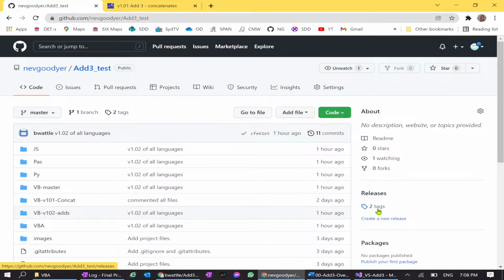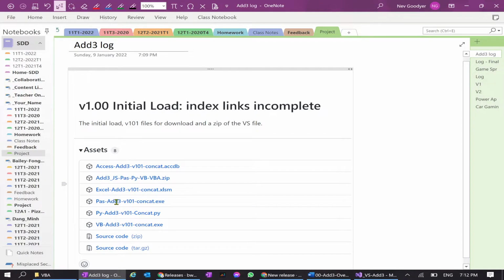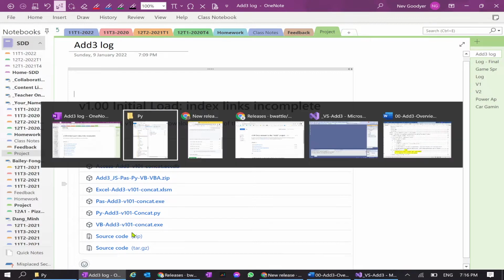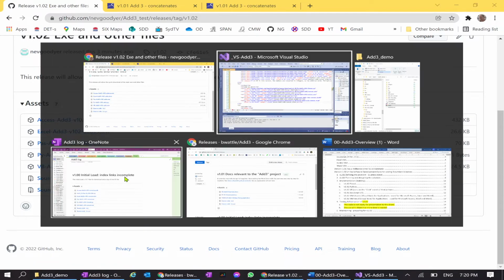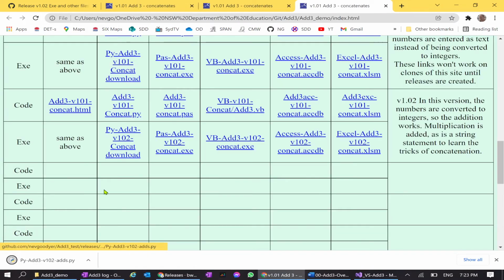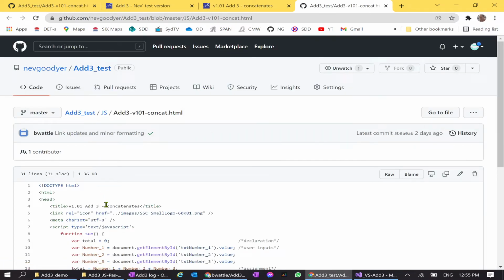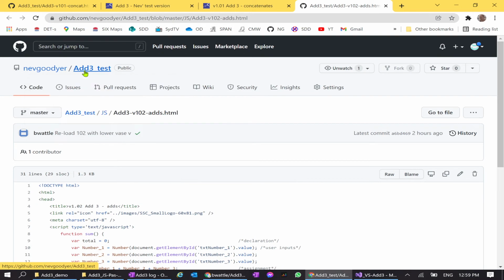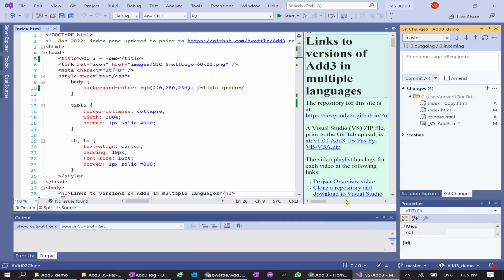Add 3: Executable files are loaded to a release and links on the index page are updated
Now that all versions of v1.02 are complete, the executables can be loaded to a "Release" and links can be noted on the index page. Additional videos will appear in this playlist as the project progresses
Key points in the video:
0:00 Upload ".exe" files into GitHub "Releases" overview first.
1:15 Screen clip of the v1.01 file names to OneNote for consistency.
2:00 Create release with version number, title, and description.
3:30 Split screen so files can be dragged on.
3:50 Copy and re-name Access & Excel file, then drag on.
5:10 Delete copied files so they are not uploaded to GitHub.
5:30 VB exe copied, re-named, dragged onto release, and deleted.
6:35 "View File Name extensions" checkbox.
7:00 Python file coped, re-named, and dragged.
8:05 Pascal file coped, re-named, and dragged.
8:40 Publish release.
9:05 Open the index.html file for editing back in VS.
9:50 VS Design view, copy and paste rows to avoid re-writing everything.
12:00 Copy address for "Release" files, ready to paste into VS "Design" mode.
15:45 Download and run the Python file with IDLE.
17:00 VS "Design" view of "Absolute" links to the "blob" files (relative links can't be used.
18:10 Compare link addresses from the 2 accounts - change account and repo names.
19:10 Test the new links to 1.01 code files.
20:30 Copy "Code" row and make changes necessary to call all the 1.02 versions.
22:40 Save and test locally all working except VB (404).
23:47 Repair link to VB code.
24:30 Update the top link to the repository and correct the page title.
26:50 View changed files in "Git Changes" ready to synchronise with GitHub.